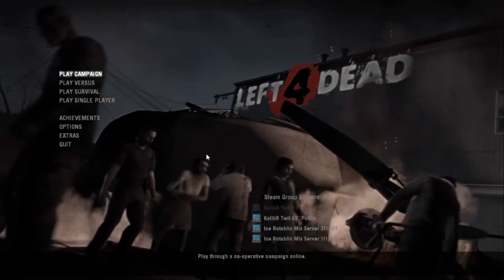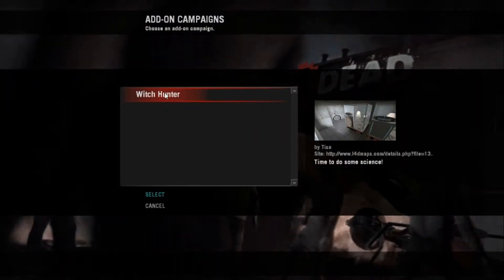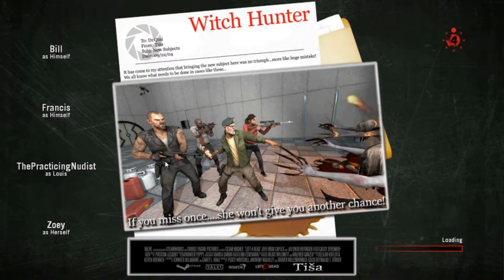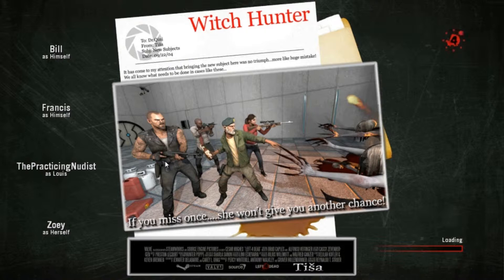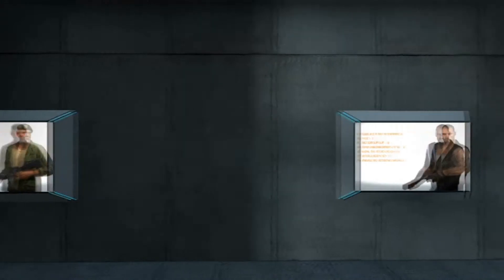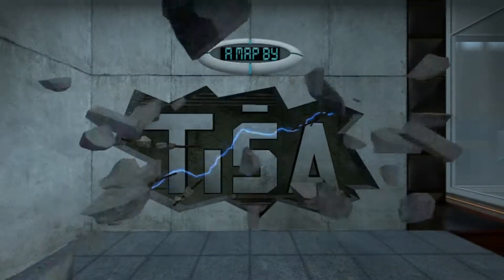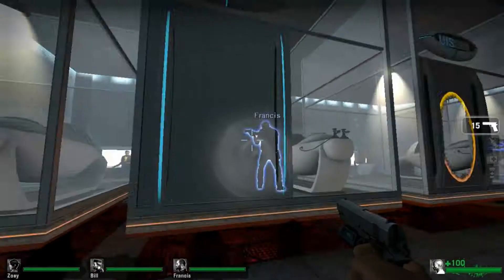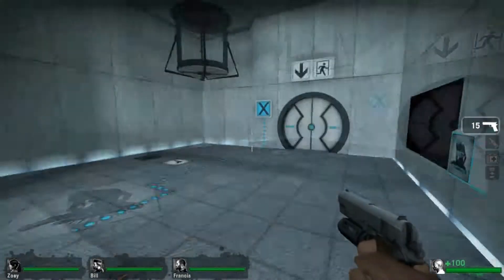Let's Get Moddy! Witch Hunter Ep. 1 w/ ThePracticingNudist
Fuck witches. That's all I have to say -_-

Video Thumbnail art made by TheEstevan32